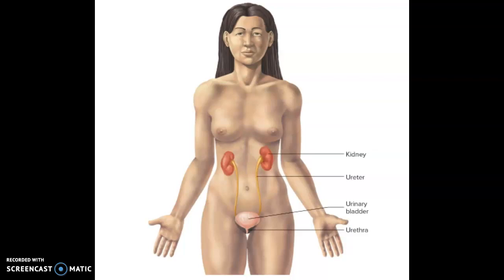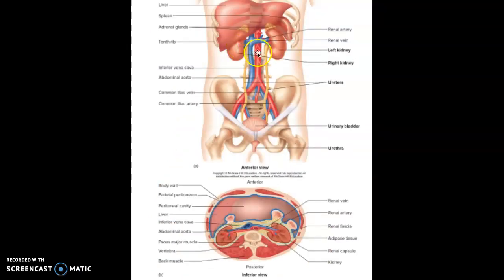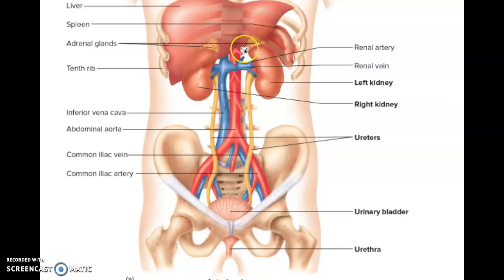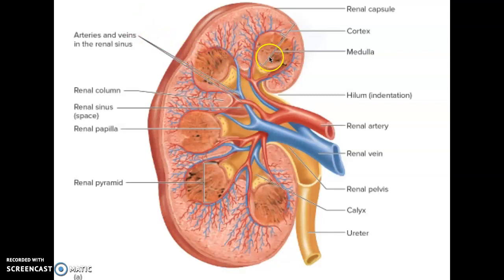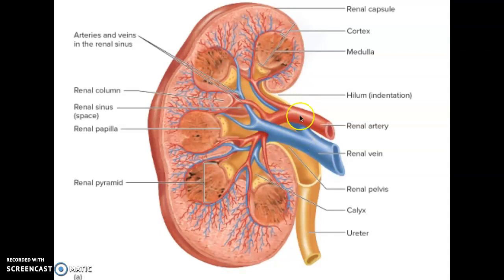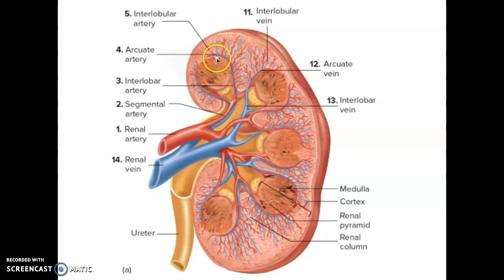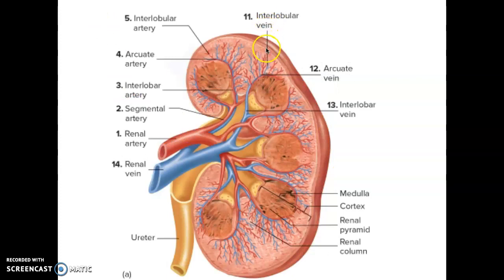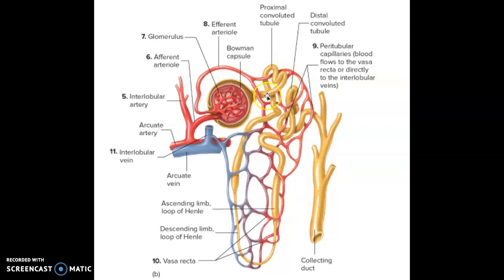Urinary System Part 1